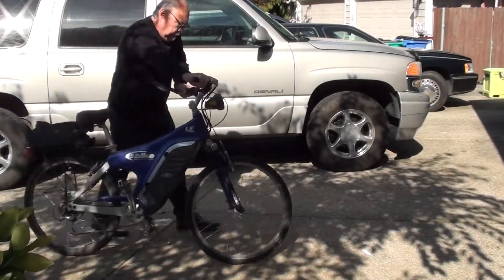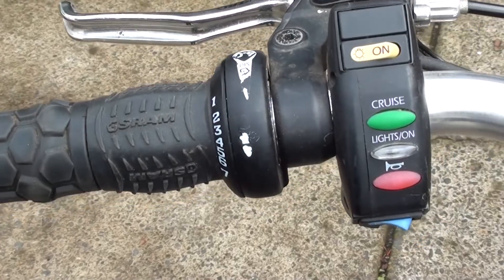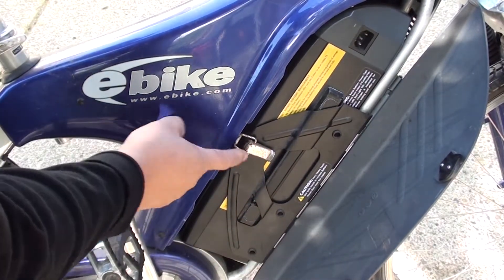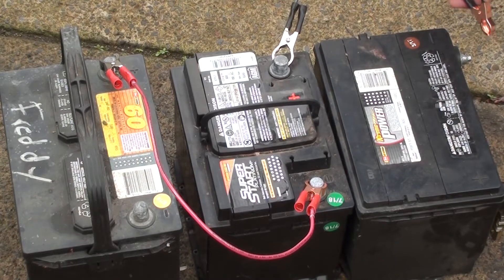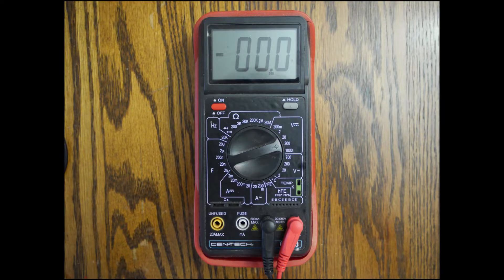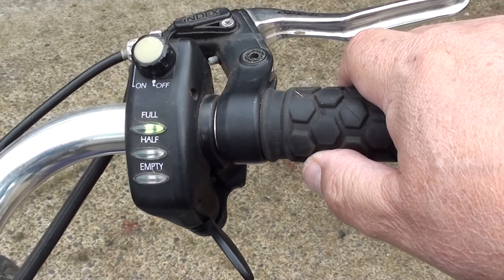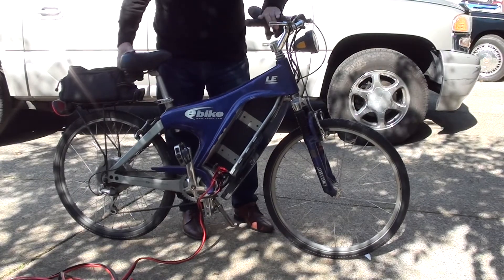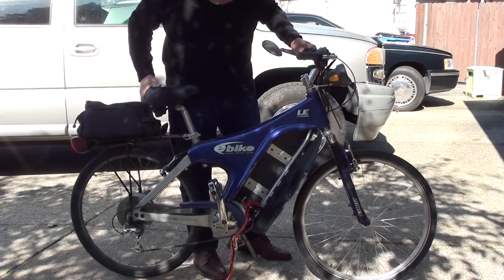EBike | LE | 36 volt | Wont Power on Pt 1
Do you ride your bike to work? Do you want some insurance to get you there on time? Have you seen an EBike on Ebay or Amazon?  Are you looking for best electric bicycle or Electric Bike?  They do have ebike kits also for your specialized bike. I don't know any of the e-bike brands. I have looked at the 2019 e-bikes and E bikes review, but all said and done e-bikes can be pretty pricey. I was fortunate enough to be given this bike made by GM , a Lee Iacocca Design , but the bike was not working. In this video we are going to check to see if the Bike Works. if the Bike Works then we can move on and see if we need a new battery or maybe there's a problem with the battery. So check out the part 2 as I examined the battery.

The battery i bought in september / 2020, I'm  just now installing it. check out my upcoming video on the things i had to do to install it, on how i installed my new 36 volt 16Ah lithium battery
Here is the ebay link